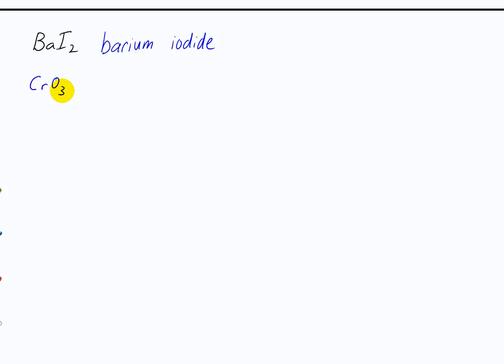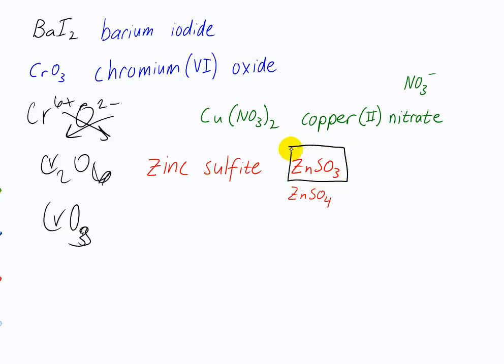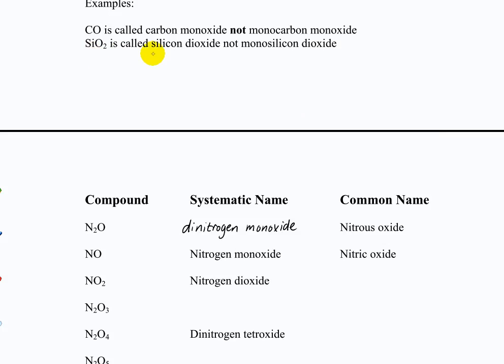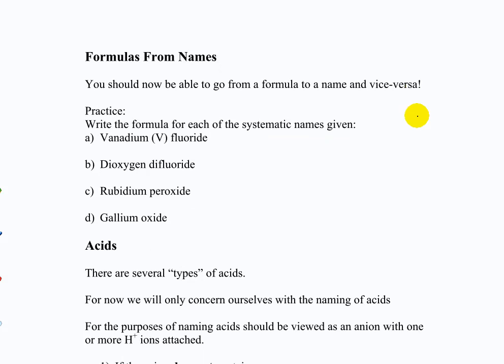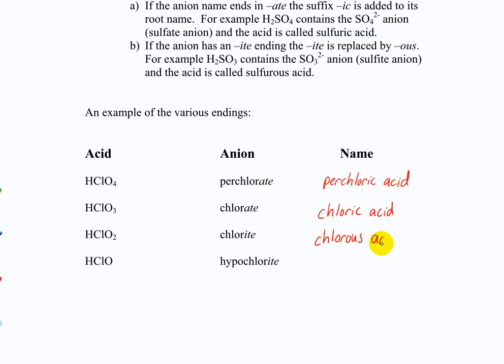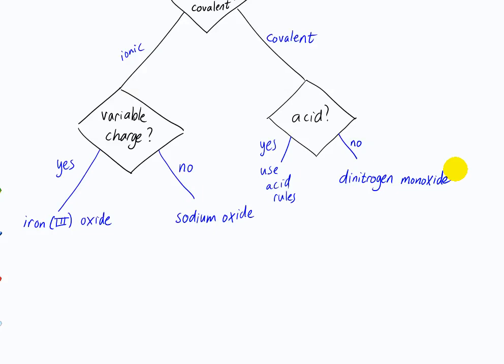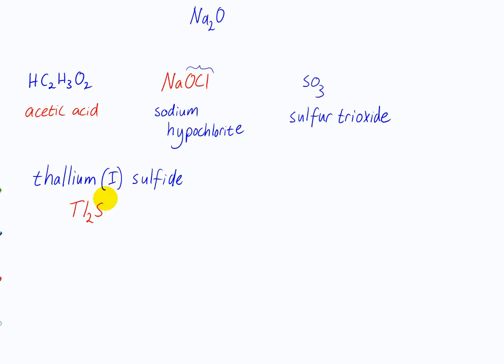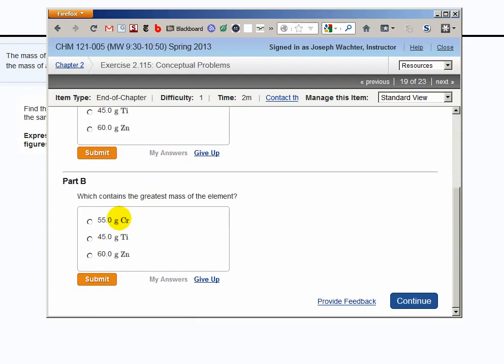CHM 121 - more naming and homework problems